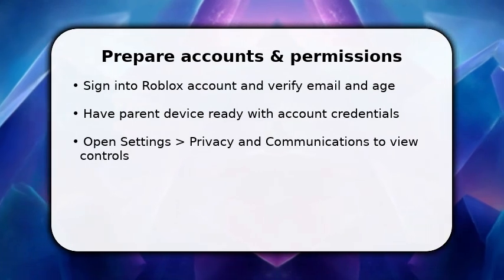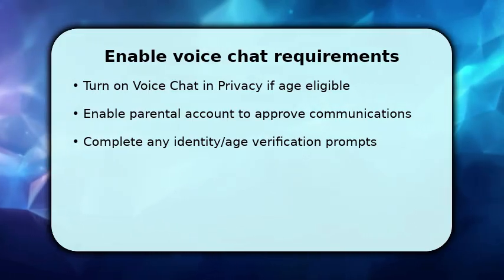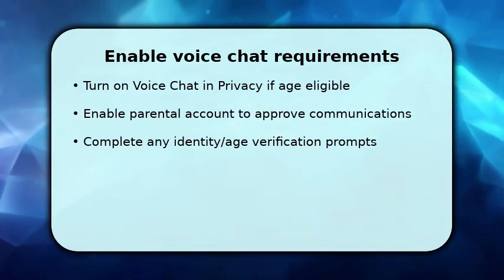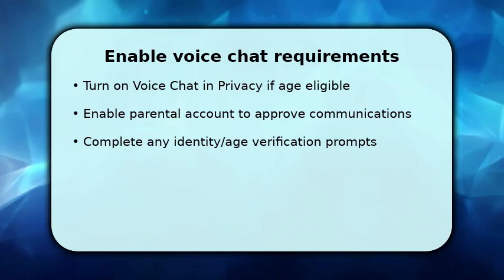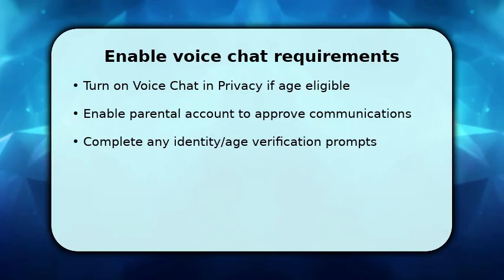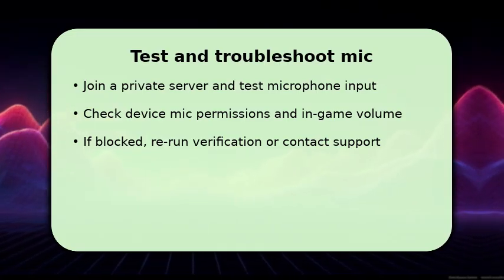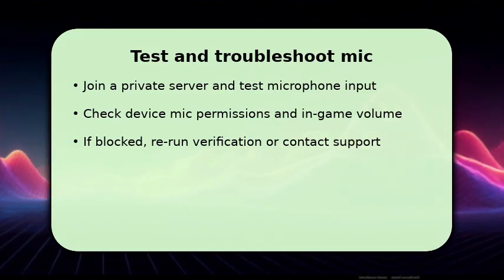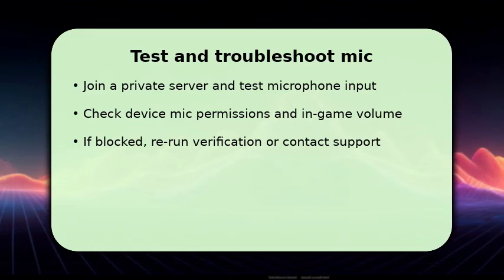How to Get Roblox Vc with Parental Controls - Step by Step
Learn the step-by extricate Roblox VC through parental controls with our comprehensive guide. Navigate permissions and settings to access your favorite games, ensuring a safe gaming environment for all ages.

Roblox, VC (Virtual Console),